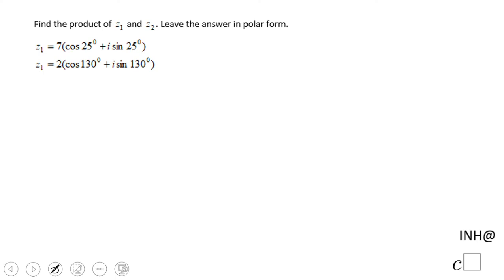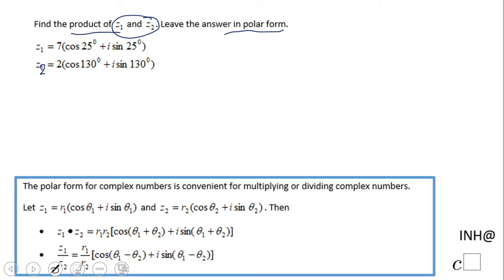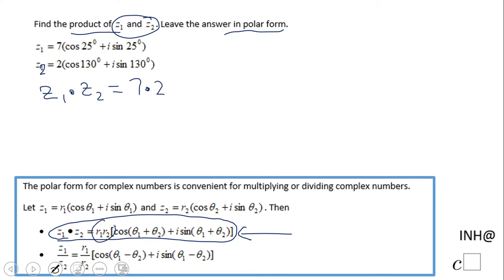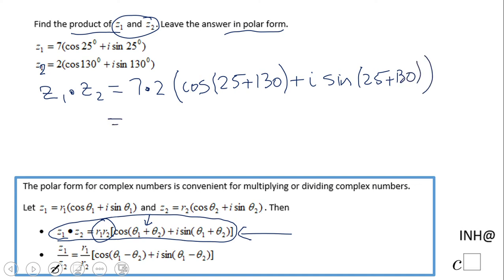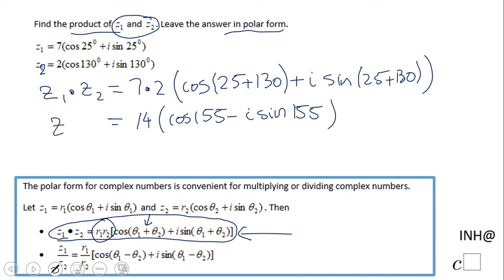INH: Complex Numbers: Operations in Polar Form #1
This is an example of multiplying complex numbers in polar (trigonometric) form.